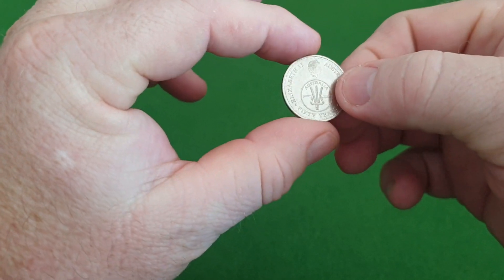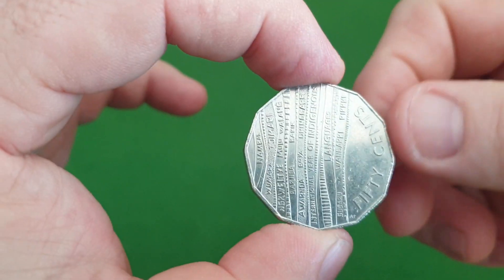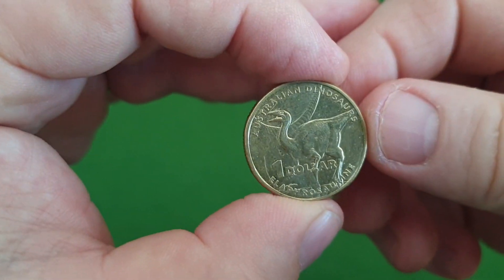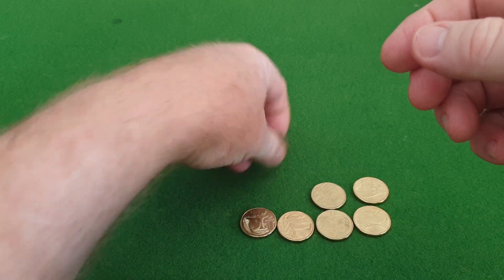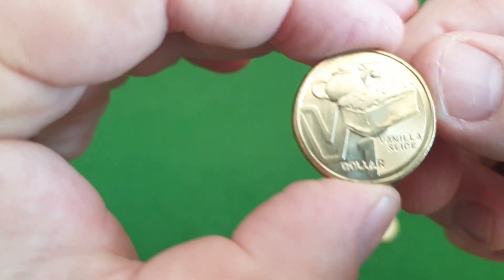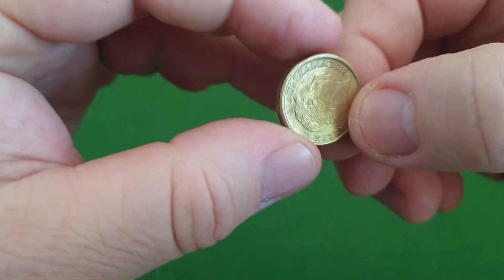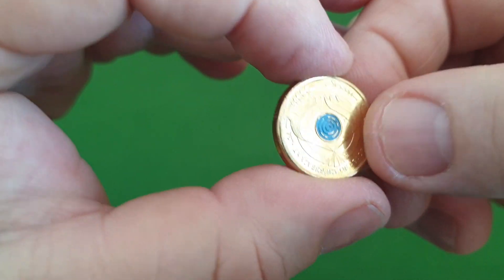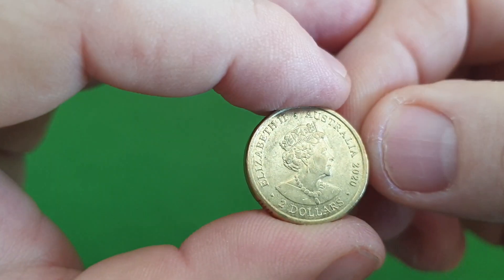Easter noodling Results!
Hi all, my name is Dan and these are my finds from noodling through supermarket tills and some bank rolls too!